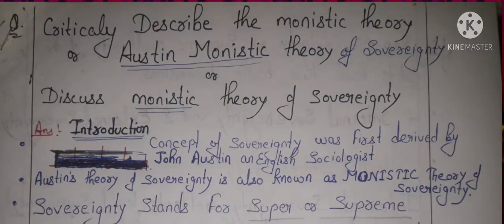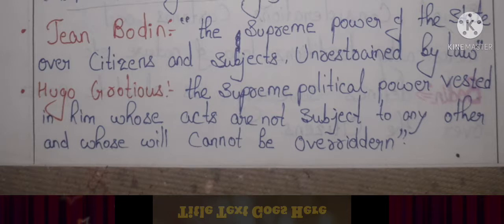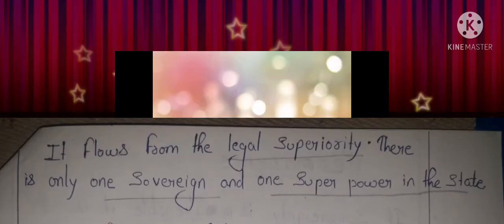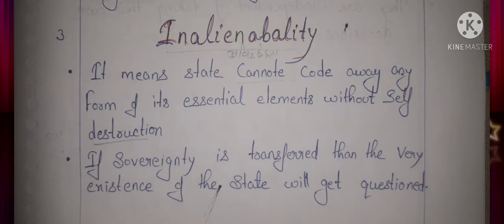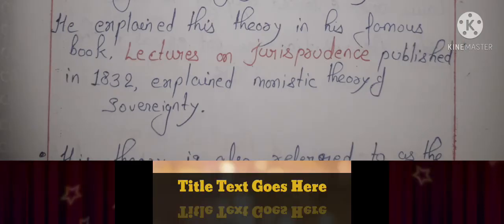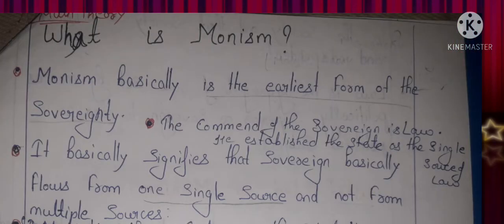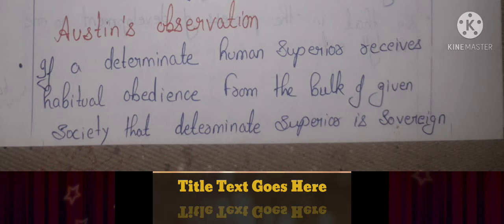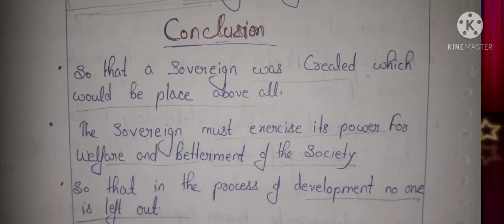B.A 1st year Political Science notes|part1pol scies Hons notes in English|Austin theory notes#BA#PPU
Welcome to TARGET MISSION (All educational materials provide here Syllabus||Question bank||Notes||

|1st year Political Science Honours Notes|
|what is Austin monistic Theory of Sovereignty?|

राजनीति विज्ञान के नोट्स|
ब.ए पाट १ राजनीति विज्ञान

This video is for B.A part 1Students who want to write a good Answer in exam,this notes is very helpful for Political Science Honours Students of All University

B.A Exam me Kaisa likhe |
Honours paper me kaise achha Answer likhe|
B.A 1st year Important question and Answer|

This Channel is very Helpful for PPU